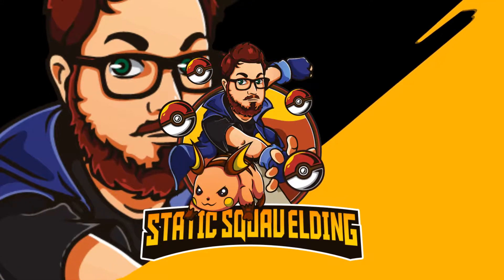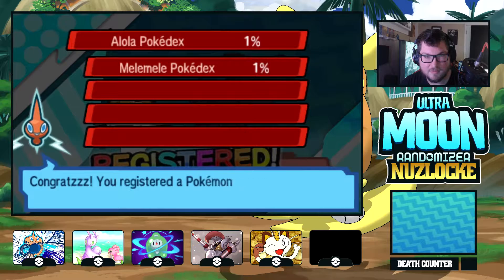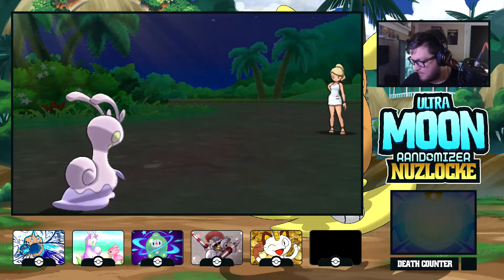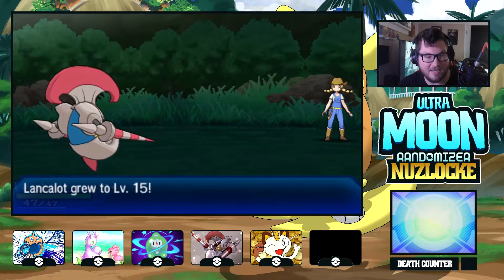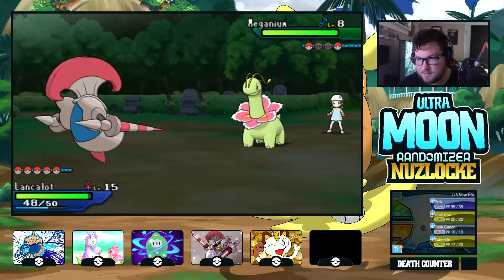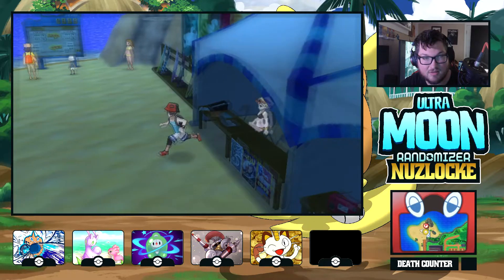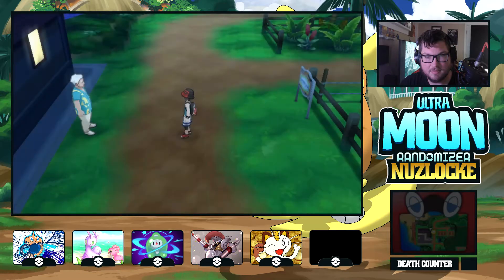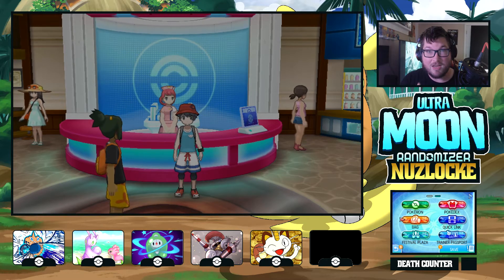Attack On Groudon • Pokémon Ultra Moon Randomizer Nuzlocke • 4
Welcome Static Squad to Pokemon Ultra Moon Randomizer Nuzlocke! This is my first series on this channel and I hope you Static Squad Members enjoy it!

The Nuzlocke Challenge has only two rules that must be followed:

1. Any Pokémon that faints is considered dead, and must be released or put in the Pokémon Storage System permanently (or may be transferred to another game, as long as the Pokémon is never able to be used again during this run).
2. The player may only catch the first wild Pokémon encountered in each area, and none else. If the first wild Pokémon encountered faints or flees, there are no second chances. If the first encounter in the area is a double battle, the player is free to choose which of the two wild Pokémon they would like to catch but may only catch one of them. This restriction does not apply to Pokémon able to be captured during static encounters, nor to Shiny Pokémon.
3. The player must nickname all of their Pokémon, for the sake of forming stronger emotional bonds.